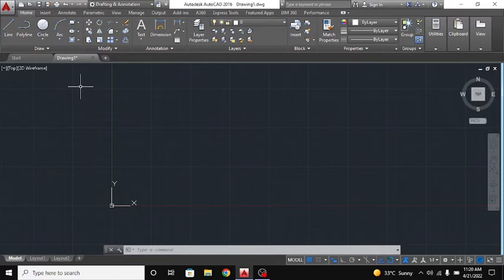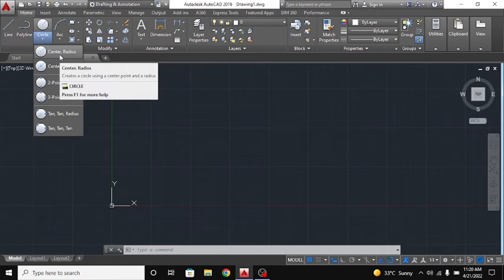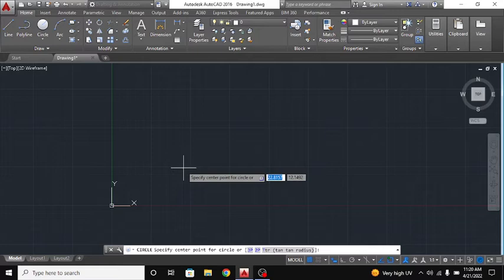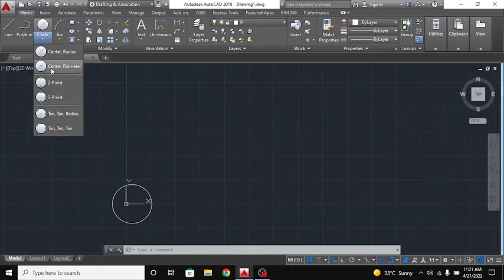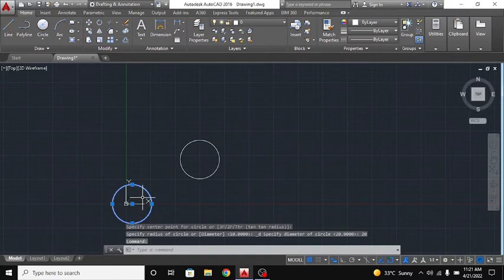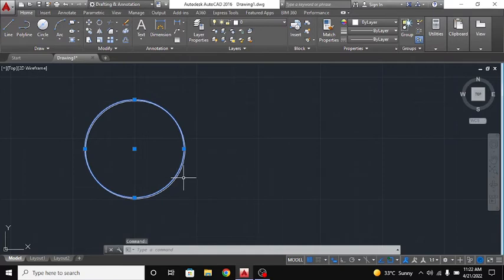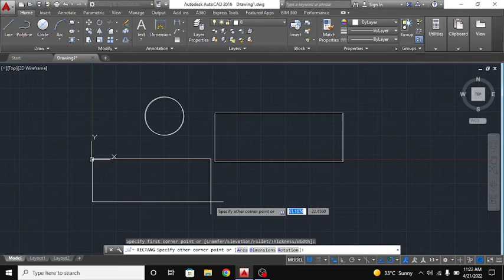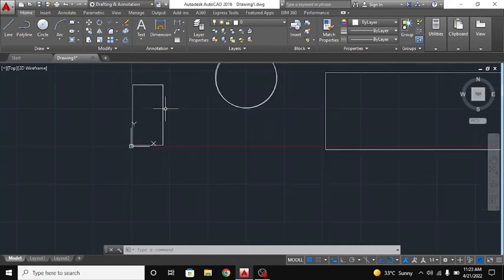AUTODESK AUTOCAD CIRCLE,RECTANGLE COMMAND.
IT TELLS ABOUT THE CIRCLE AND RECTANGLE COMMAND